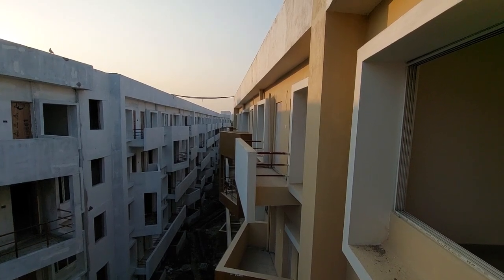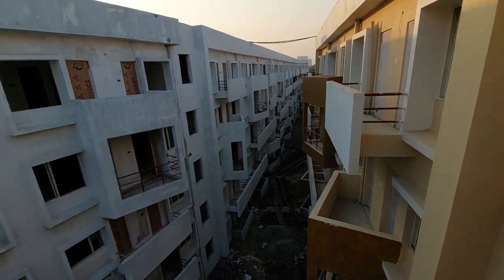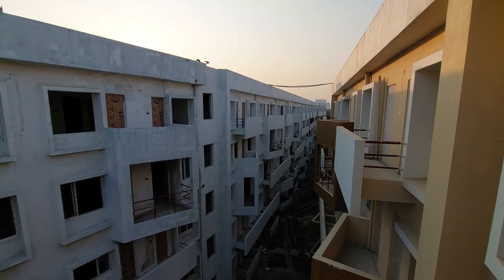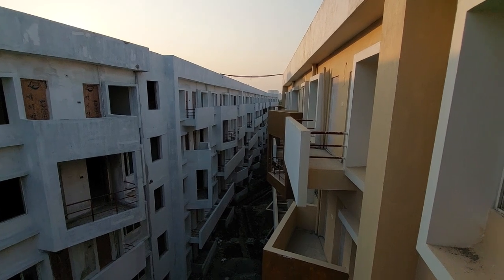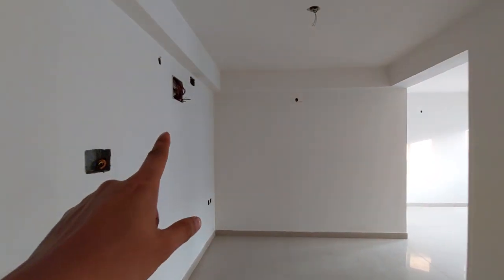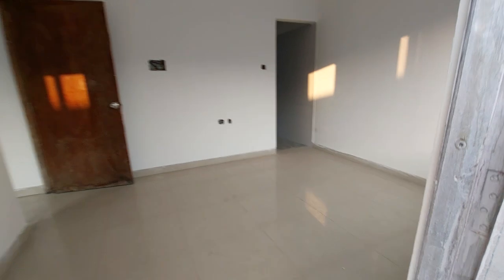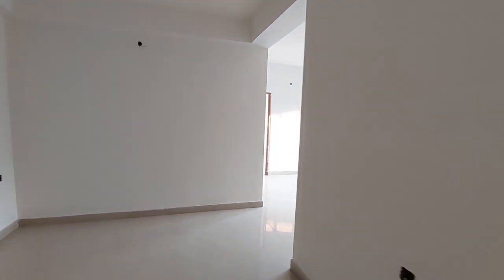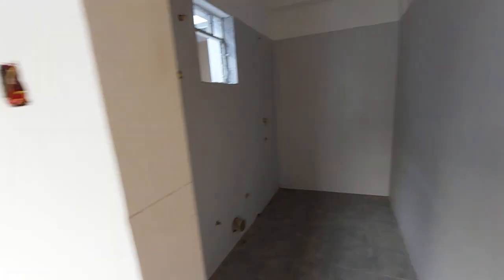READY 3BHK FLATS IN RAJARHAT NEWTOWN KOLKATA 📞 | ₹68L* Onw| Near ECO PARK